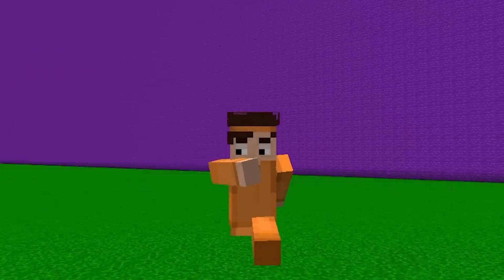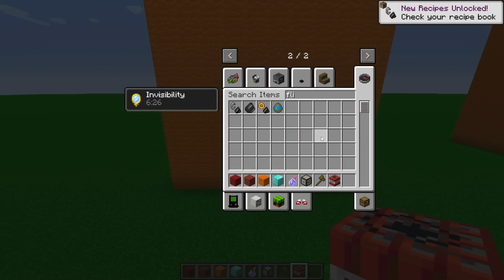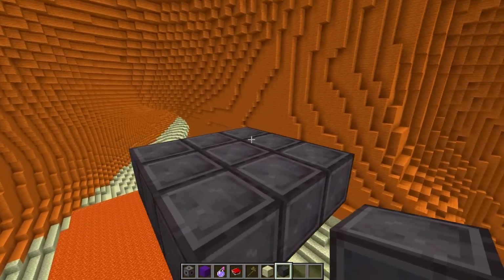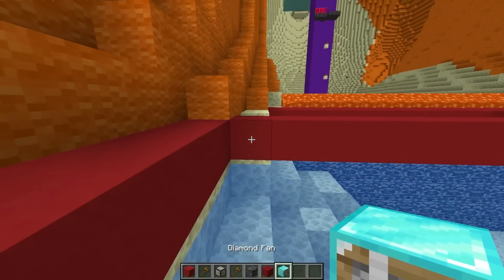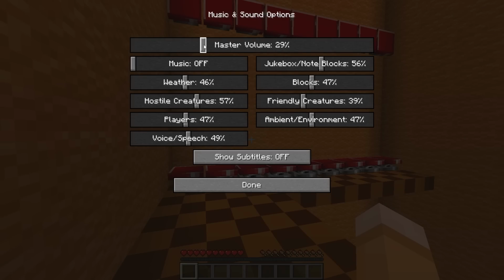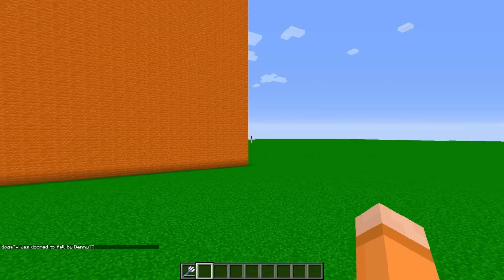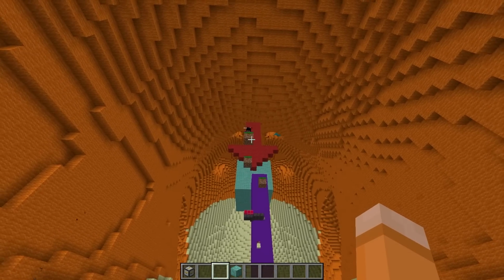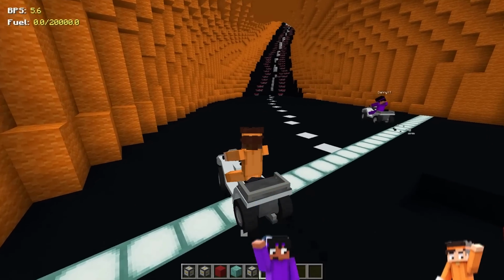NOOB VS HACKER: CHARIZARD Build Challenge... (Pokémon)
Doga and Denny are going on a Minecraft Adventure. Together they will play games and challenges in minecraft to have fun with each other! We make videos like Carty, Smirky, Llama, Wudo, Nico,Jamesey, MongoTv, Cash, Omzicool, Kory, Maizen and Wiederdude. Doga and Denny do cool giant CUSTOM builds and mob battles and many noob vs pro videos! Sometimes Doga even cheats!